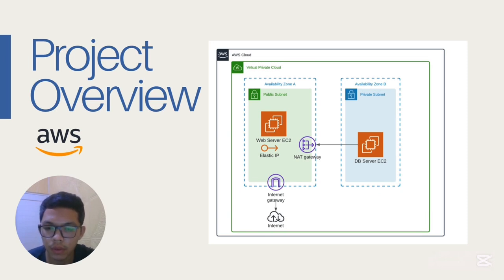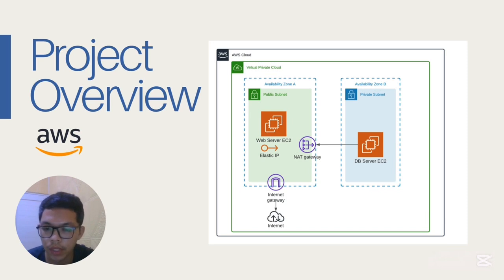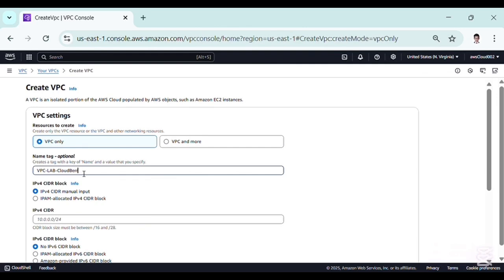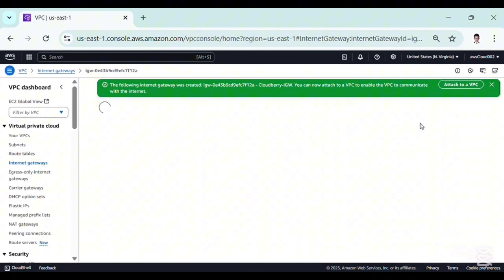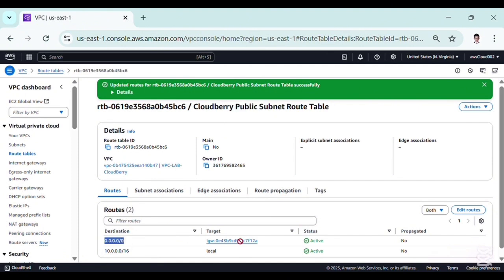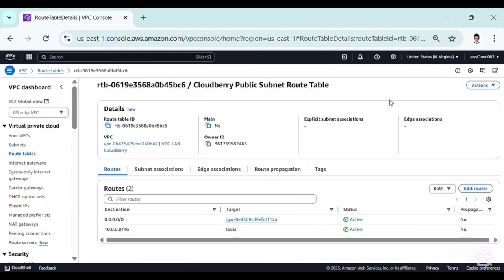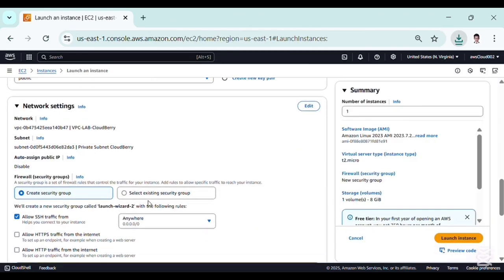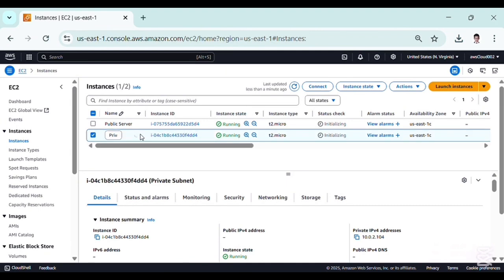AWS VPC Tutorial | Public & Private Subnets with NAT Gateway – Step-by-Step Hands-On Lab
🔥 Ready to master AWS networking? In this hands-on tutorial, we walk through building a secure and scalable VPC (Virtual Private Cloud) on AWS — from scratch!

You'll learn how to:

Create a custom VPC with CIDR 10.0.0.0/16

Configure Public and Private Subnets in different Availability Zones

Set up and connect a NAT Gateway for private subnet internet access

Attach and route through an Internet Gateway (IGW)

Design a secure Route Table for controlled traffic flow

Perfect for AWS beginners, cloud engineers, and anyone preparing for the AWS Solutions Architect Associate (SAA-C03) exam.

✅ Topics Covered:

VPC CIDR planning

Subnet creation (public vs private)

Internet Gateway vs NAT Gateway

Route table configuration

Real-world networking use case